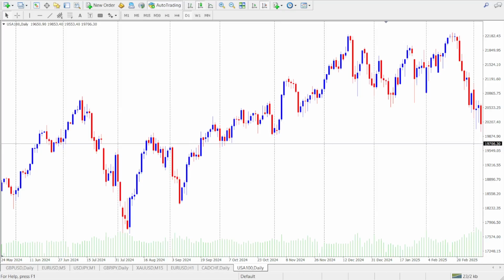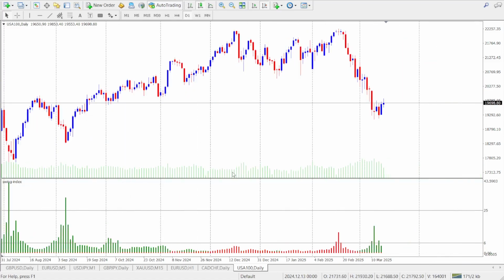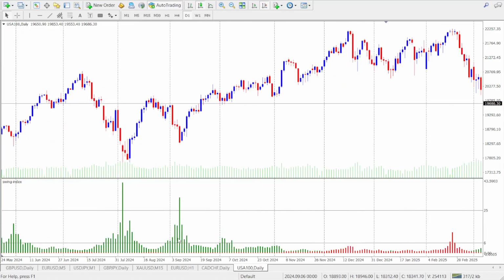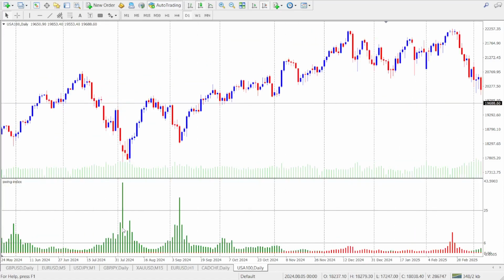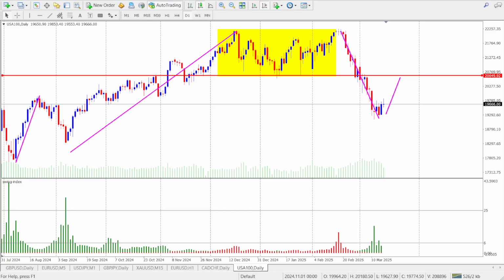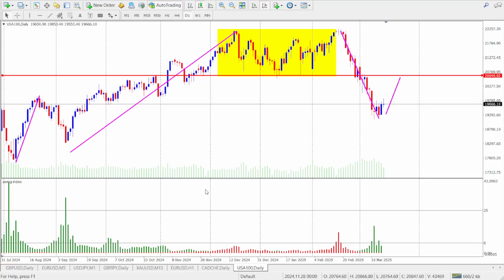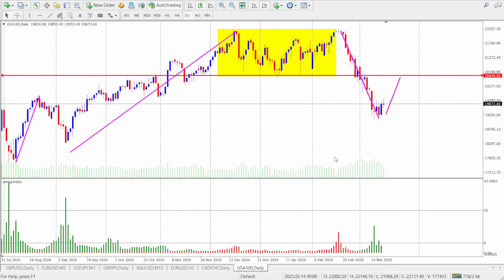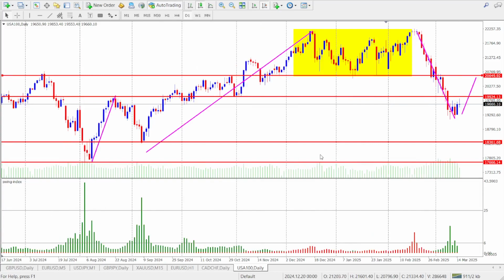How to Use the Swing Index Indicator in MT4 to Catch High-Probability Trades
Understanding market momentum is key to making informed trading decisions, and the Swing Index Indicator is a powerful tool that helps traders measure the strength of price movements. This indicator analyzes the relationship between current and previous bars to determine the market’s direction, making it an essential addition to any trading strategy.

The Swing Index Indicator for MT4 is designed to highlight potential trend reversals and momentum shifts. It generates signals based on the color and height of its bars:
✅ Green bars indicate positive momentum, signaling a potential upward trend.
❌ Red bars suggest negative momentum, pointing to a possible downtrend.
📊 Taller bars represent stronger momentum, helping traders gauge the intensity of price swings.

This indicator is highly versatile and can be used across multiple timeframes and asset classes, making it suitable for both short-term and long-term trading strategies. Whether you’re trading in trending or ranging markets, the Swing Index Indicator provides valuable insights to improve decision-making.

🔹 Learn how to integrate this powerful tool into your trading strategy.
🔹 Discover how to confirm trends using bar color and height.
🔹 Optimize your entry and exit points for better trade setups.